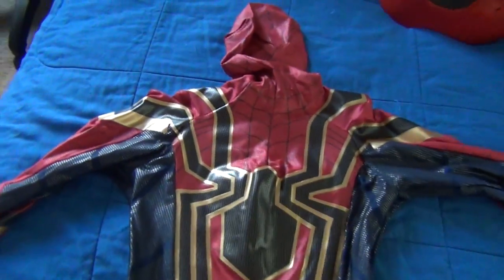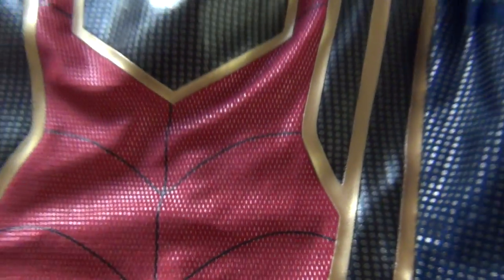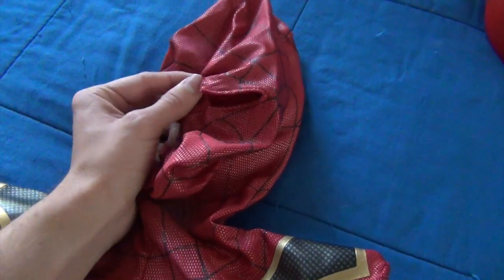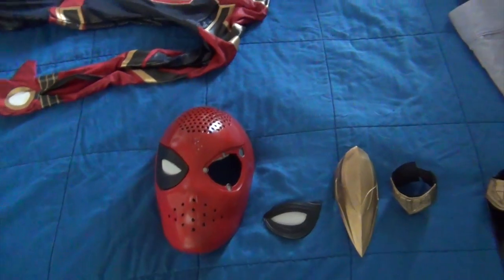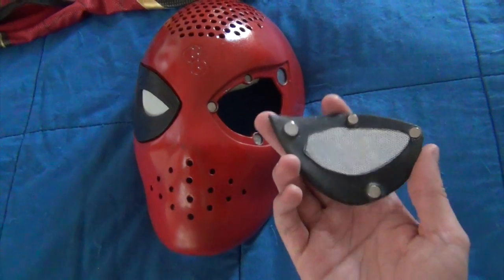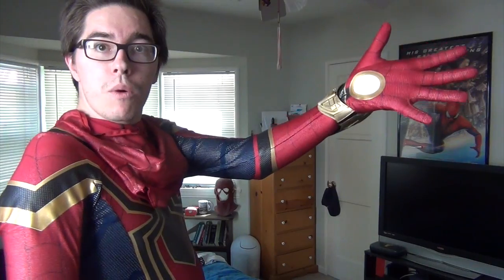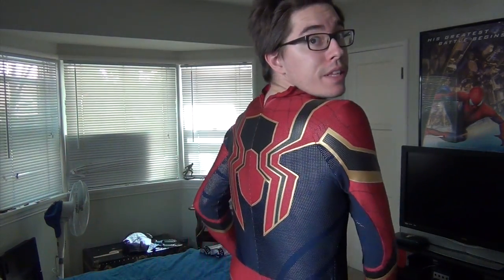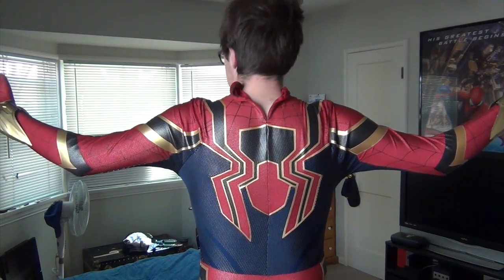Iron Spider Review - The RPC Studio Paint Suit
Reviewing my RPC Paint Infinity War Iron Spider cosplay, with faceshell and lenses by PeterParkerIndustries and webshooters by Artcrist Props.

Links to artists:
The Suit:

Thumbnail photo by Studio626